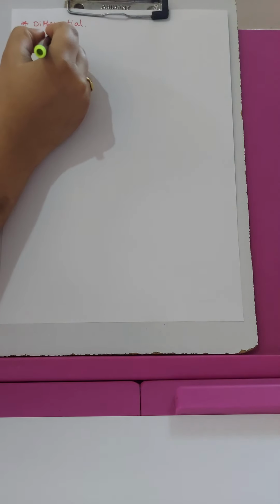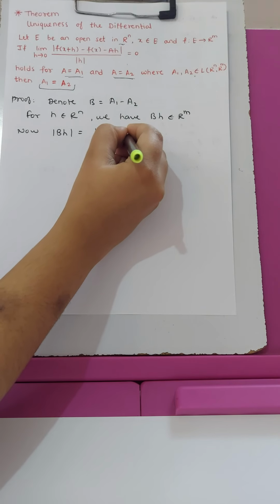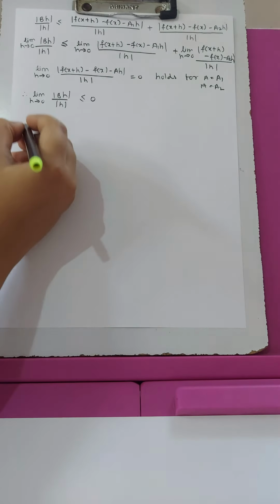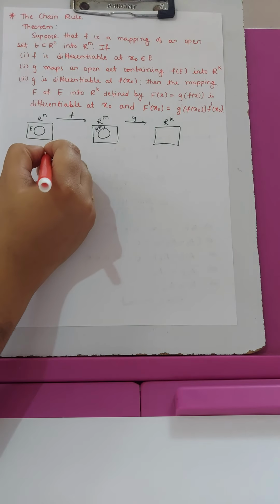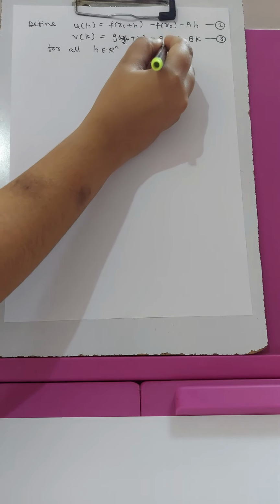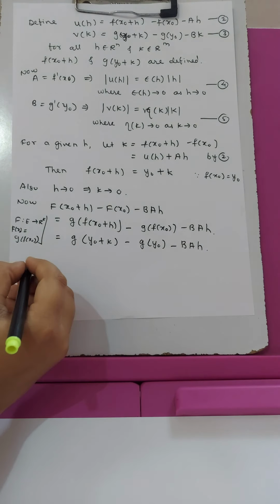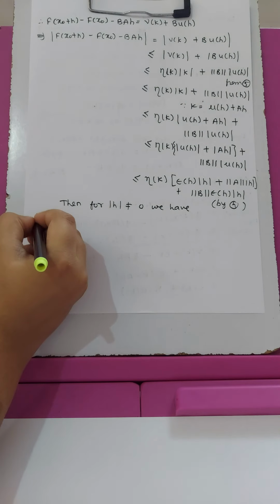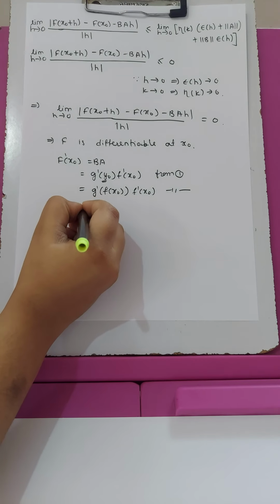Lect 23 Unit 4 M.Sc. I Real Analysis Interchange of Order of Differentiation By Miss. Shweta Jogi